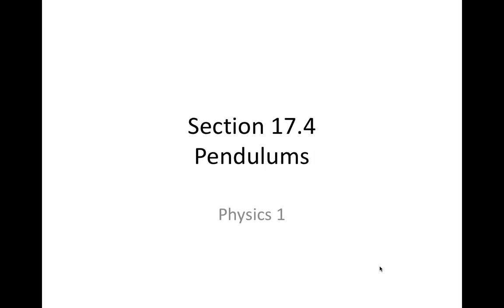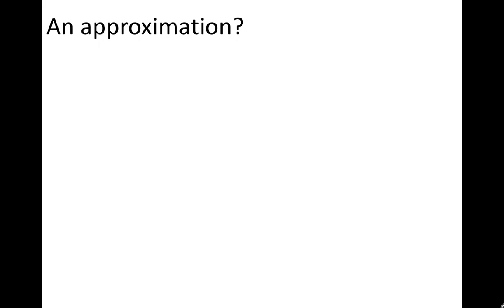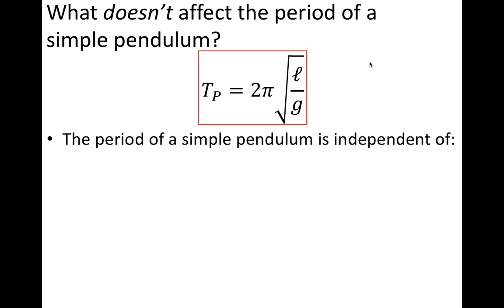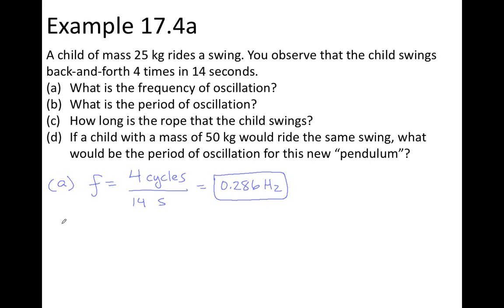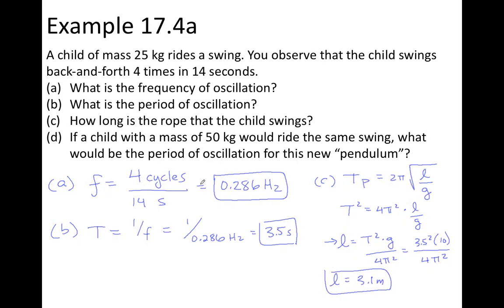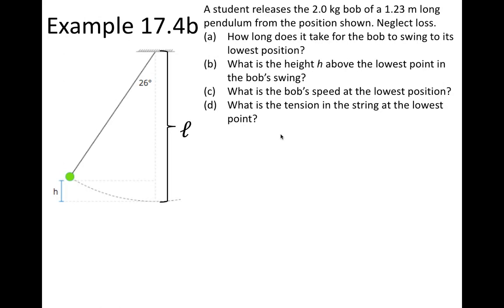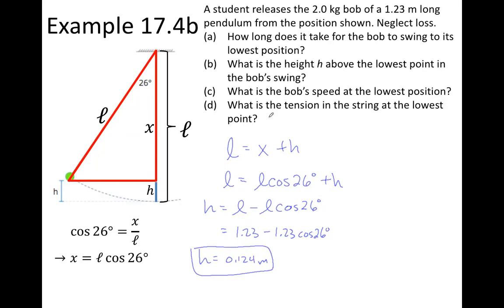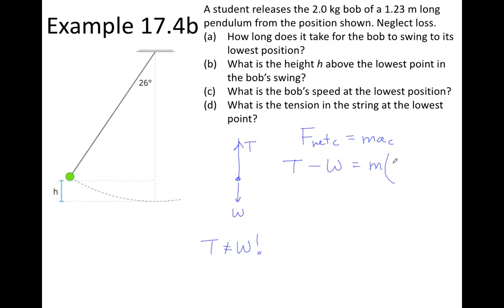Lecture notes 17.4